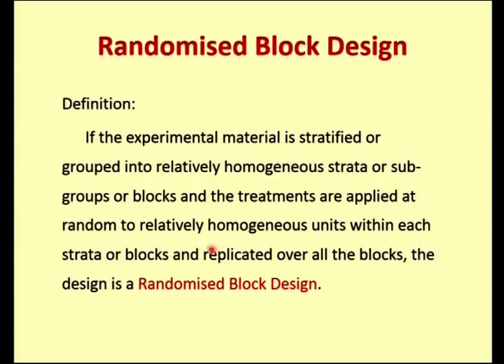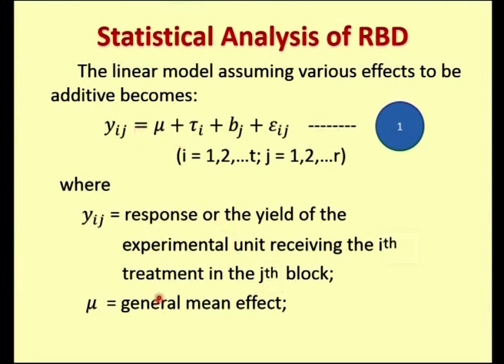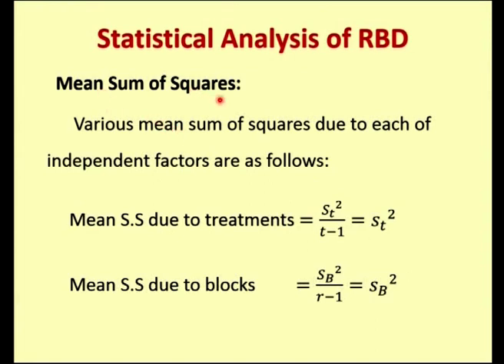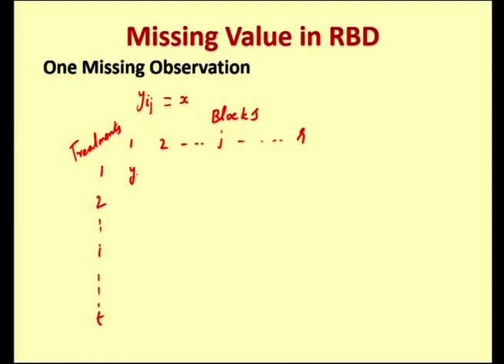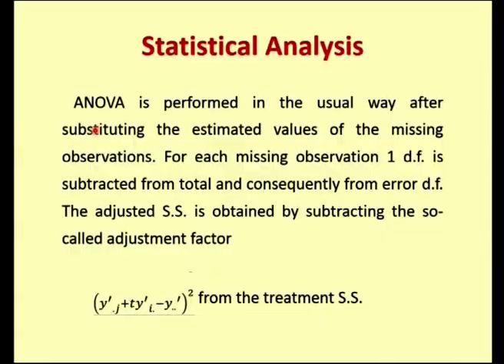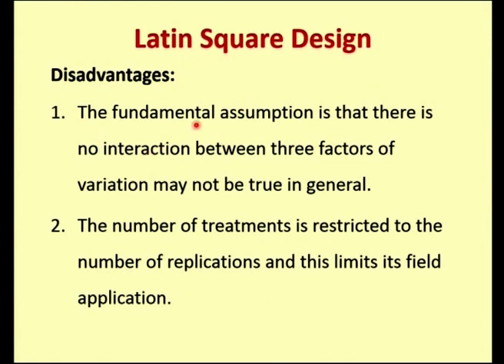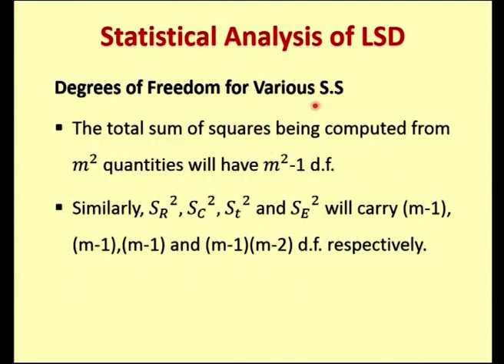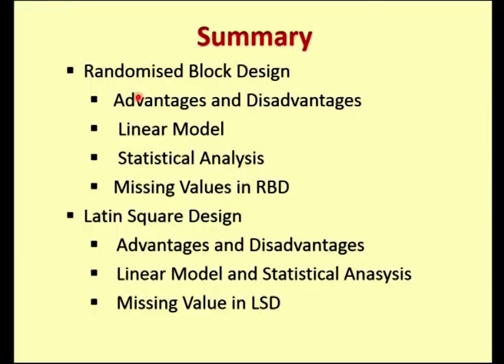Sample Survey-VI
Title: Sample Survey and Design of Experiments Part -6
Subject: Mathematical Sciences
Course Name: Sample Survey and Design of Experiments